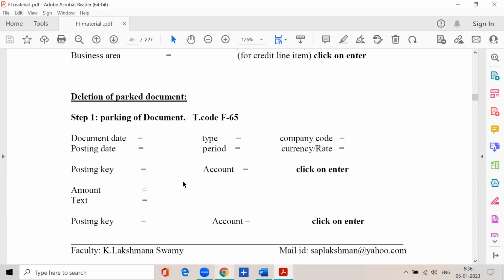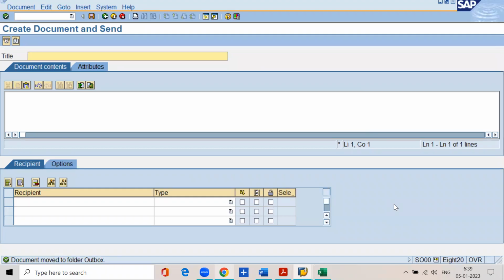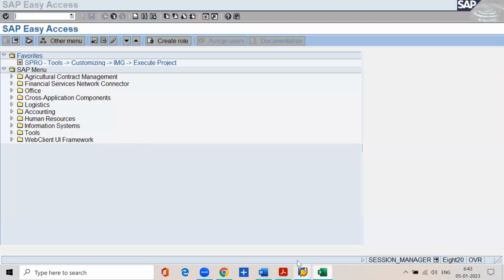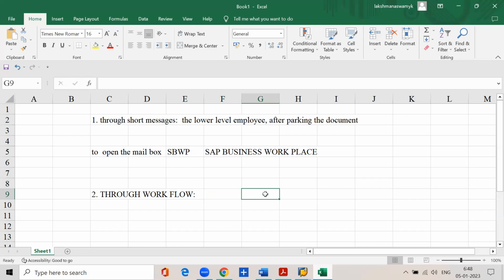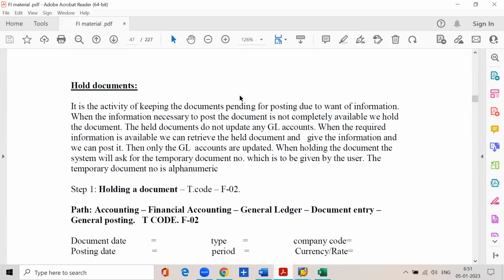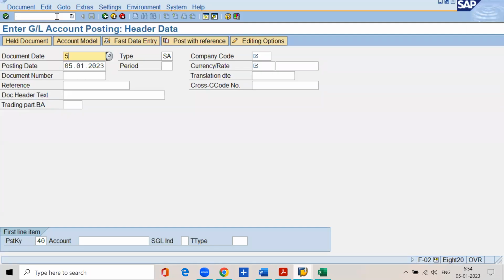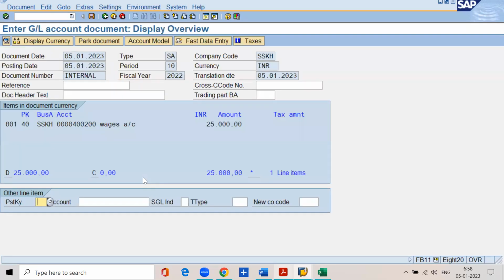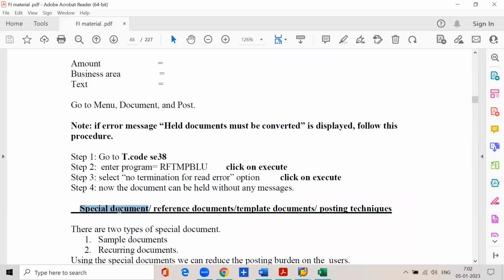FI Class no 19